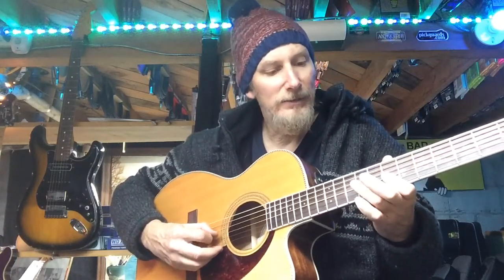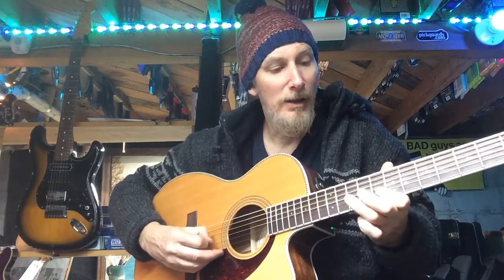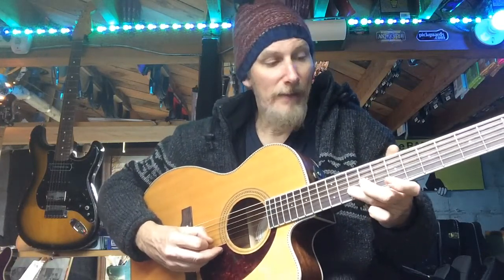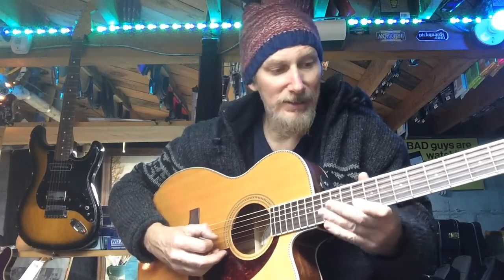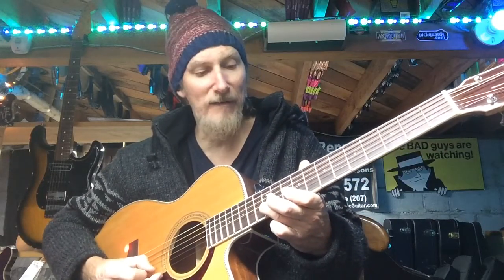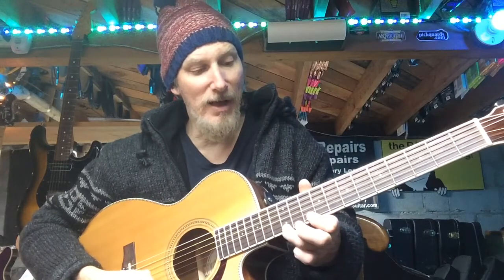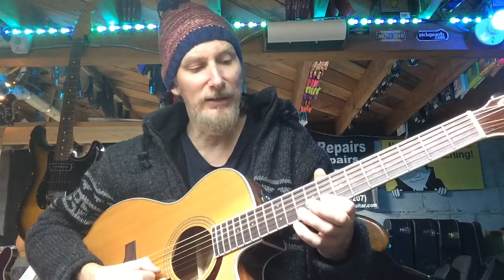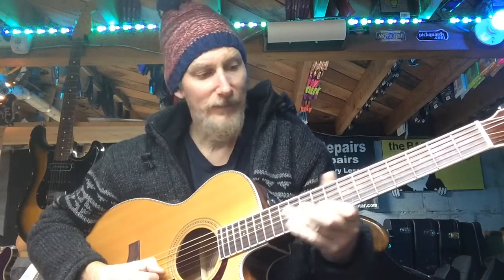You Look Wonderful Tonight